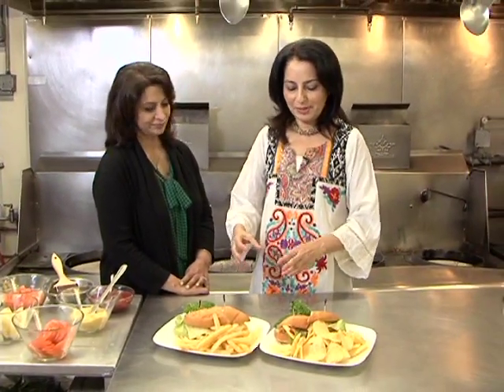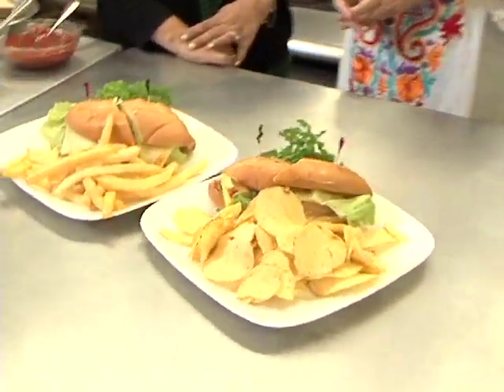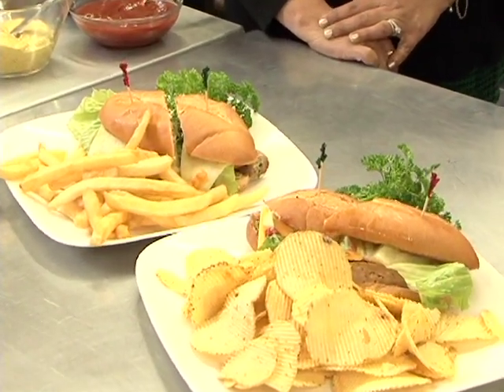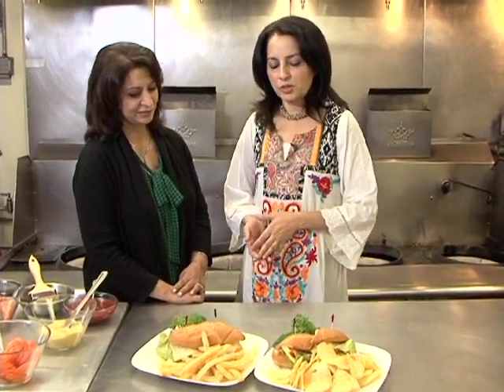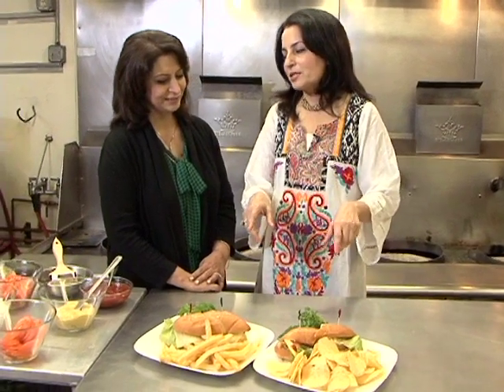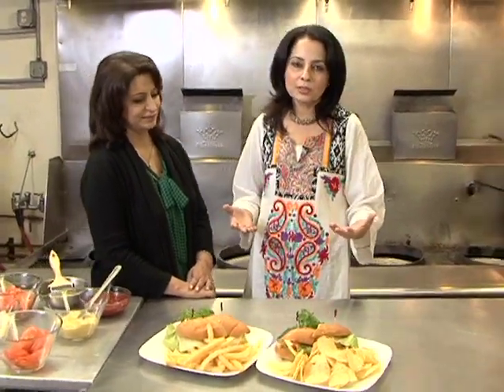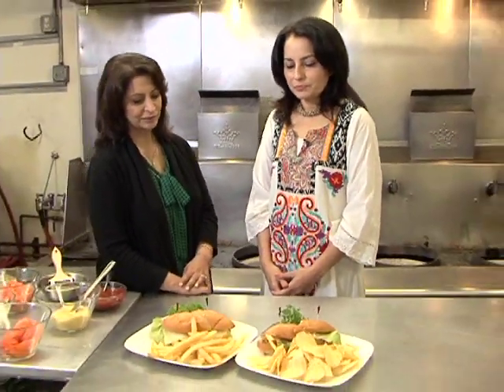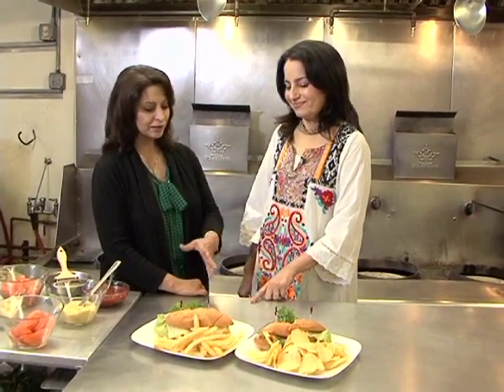Shahnawaz Quick Recipes Program 7 - SEG 2